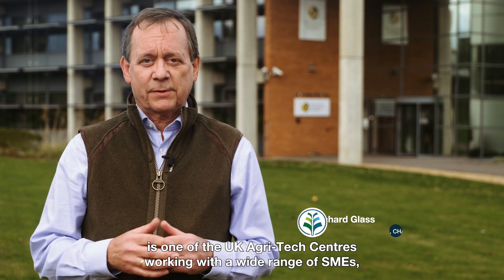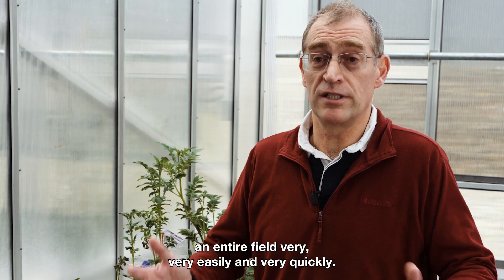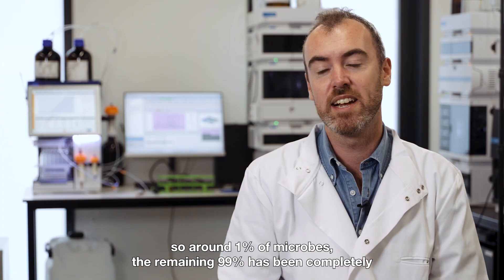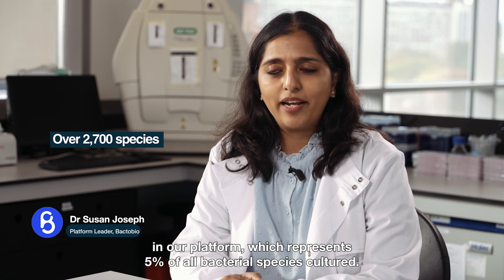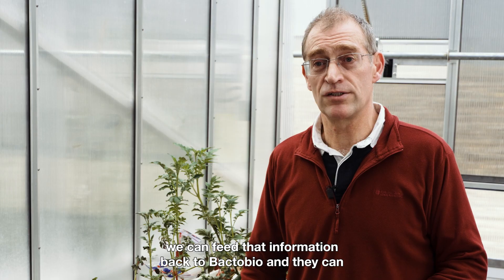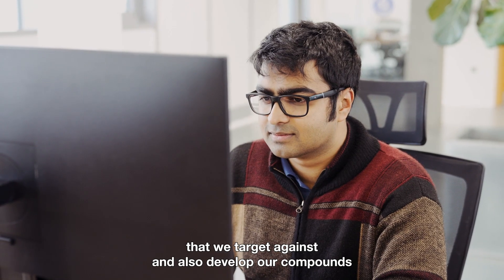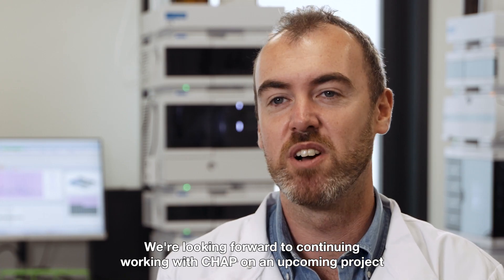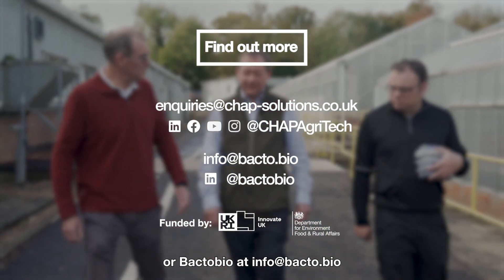Natural Potato Late Blight Solution